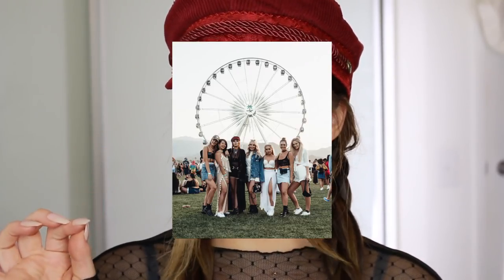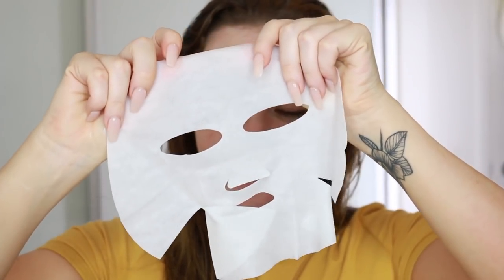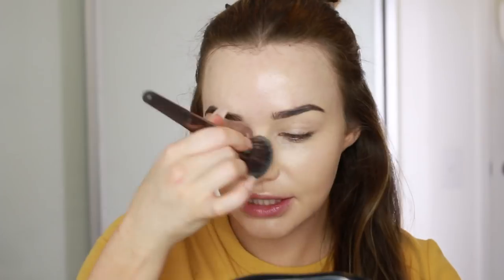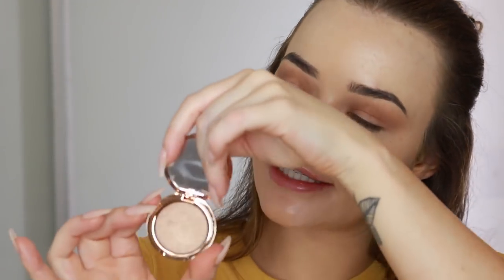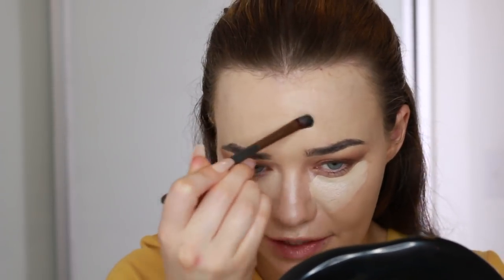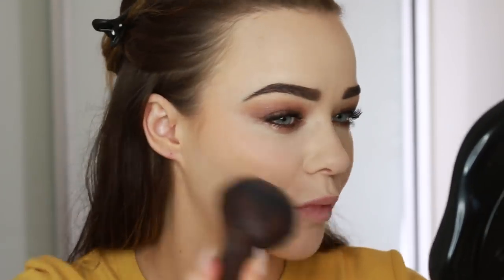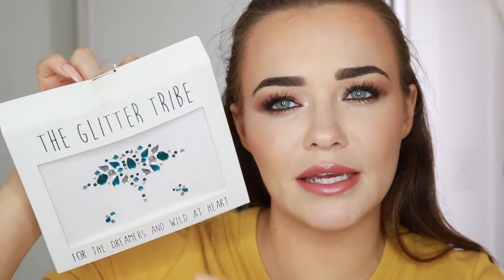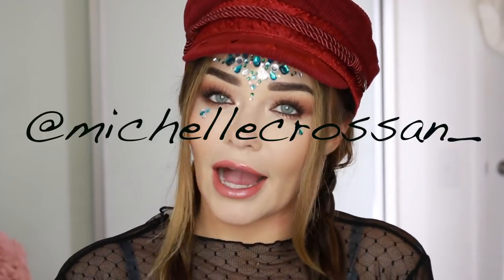Summer Festival Makeup Tutorial 2018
EASY DRUGSTORE Festival Makeup  and Hair Tutorial

Thank you to Neutrogena and Nude by Nature and my wonderful management MAXCONNECTORS for organising this trip!

Photography at Coachella: Insta: @jacksteel_au
Videography from Intro: Insta: @capturecreative.co

EYESHADOW: Nude by Nature Natural Illusion Eyeshadow Trio + Natural Illusion Pressed Eyeshadow shades Sunrise, Sunset, Stone
LIP LINER: Nude by Nature Defining Lip Pencil (coming soon)
LIPSTICK: Nude by Nature Moisture Lipstick (coming soon)
LIPGLOSS: Nude by Nature Lipgloss  (coming soon)

▲FAQ//
Who does your hair?
What's on your nails? SNS D01

Michelle is represented by MAX CONNECTORS: For all enquiries and brand collaborations or influencer opportunities, please contact her management and cc

▲ADDRESS //
ATTN Michelle Crossan,
MAXCONNECTORS
13/32 Ralph Street

▲INFO//
My name is Michelle Crossan and I am a 29 year old Irish girl living in Sydney Australia. I am obsessed with all things makeup and beauty related and this channel is dedicated to sharing my honest opinions and reviews on makeup and skincare. I focus on creating 'real girl', wearable makeup looks that are easier for us non-makeupartists to create, using a mixture of afforDable and luxury products to suit everyone's budget.
Here on this channel you will also see lifestyle and advice videos, the odd capsule fashion video, and lots of fun collaborations with my boss ass babe friends who also have Youtube channels!
Grab a glass of wine, pull up a seat and join the family! xx